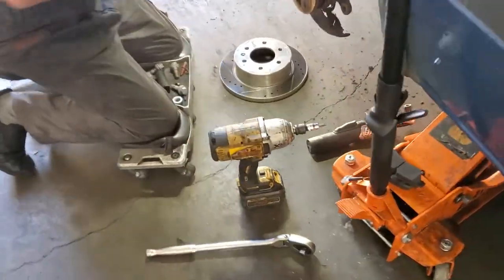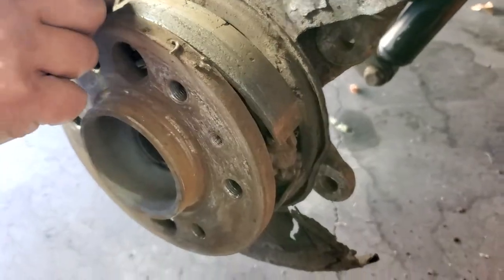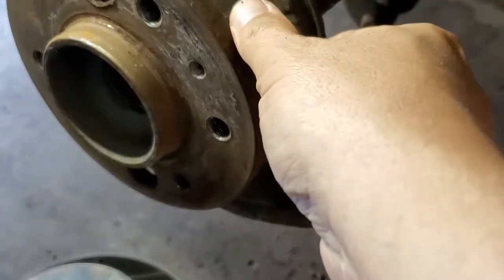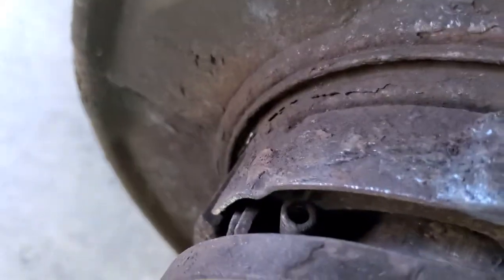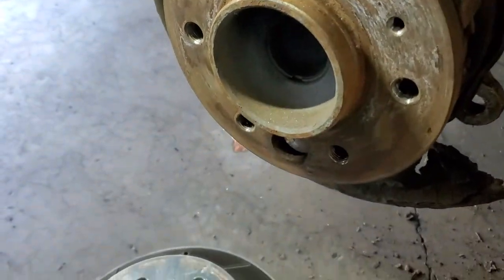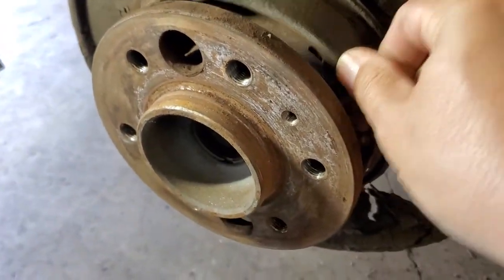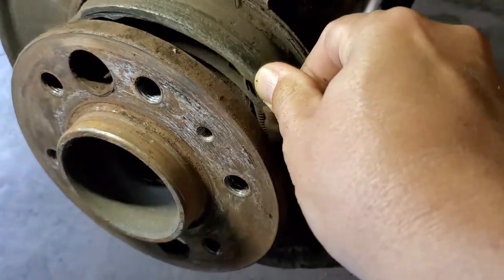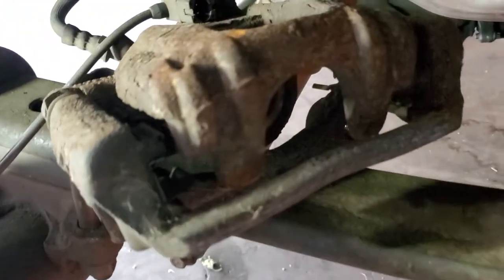they replace your rotors but did not report handbrake problem on 2008 Sprinter